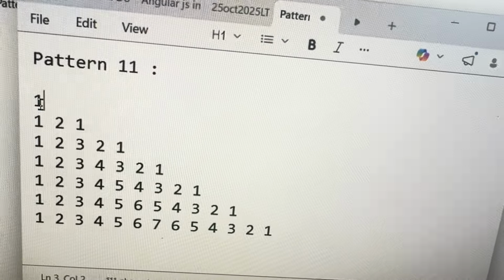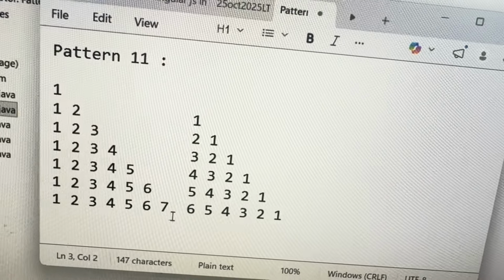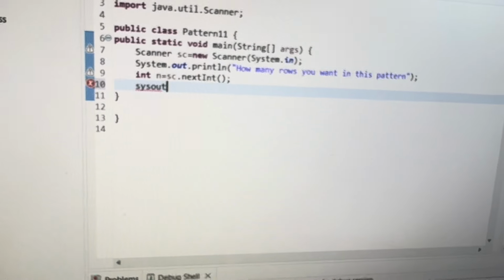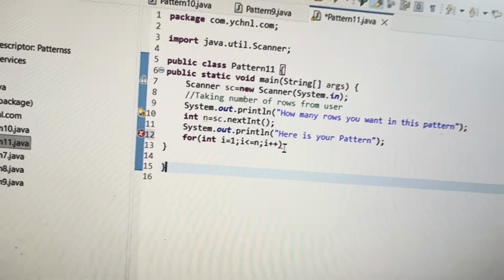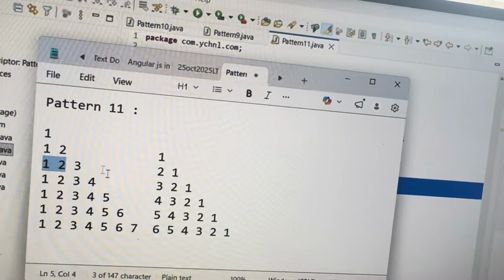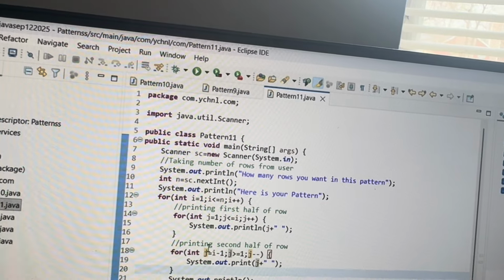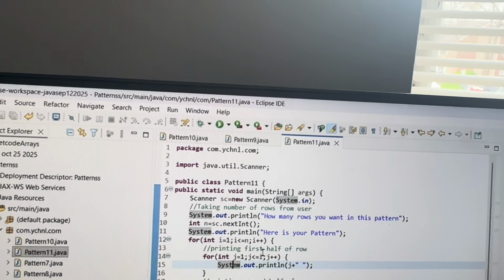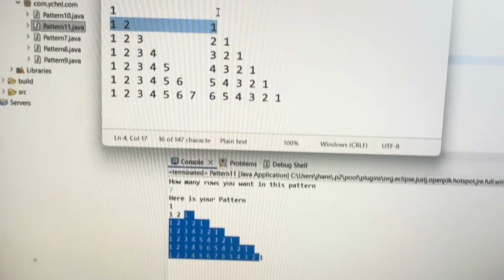Java Programme to Print Pattern11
Explained Java Program  for below Pattern 11 :

1
1 2 1
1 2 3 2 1
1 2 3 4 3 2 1
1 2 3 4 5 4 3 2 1
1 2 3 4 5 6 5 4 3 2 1
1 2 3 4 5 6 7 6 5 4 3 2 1